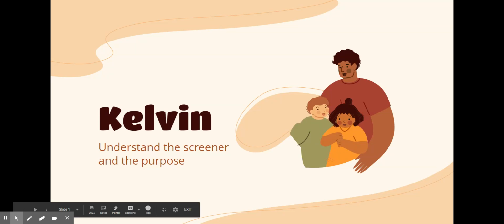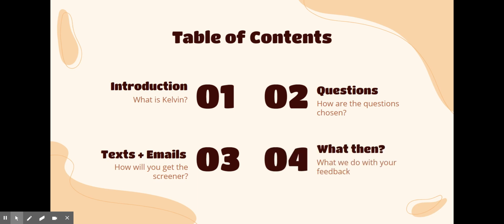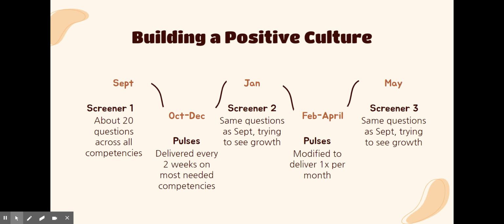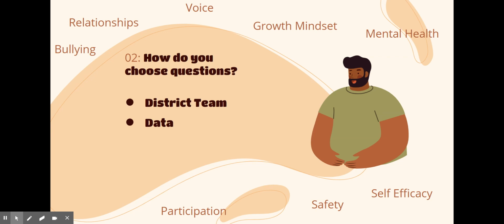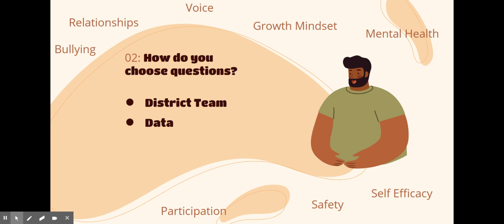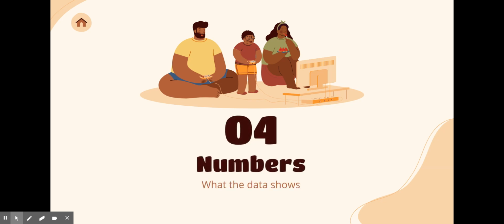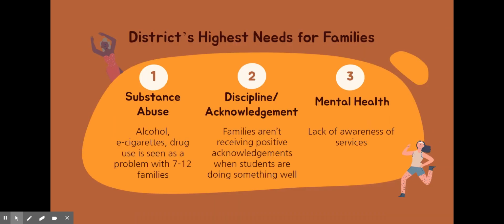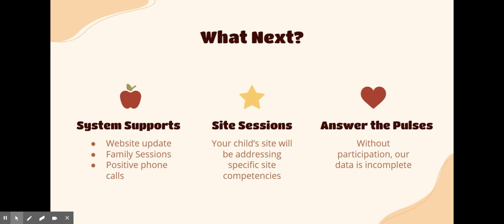Kelvin: How it helps our students and families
The Kelvin screener assesses the responses from families, students, and staff on improving the climate of our district. These questions are on our district’s highest areas of Social Emotional Learning (SEL) competencies and will be used to identify areas of growth and areas of improvement in climate.